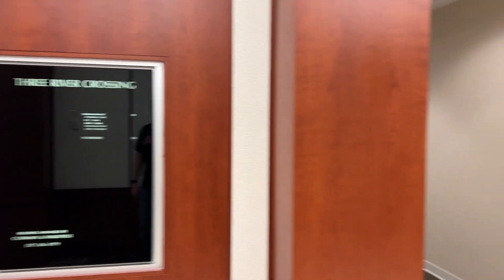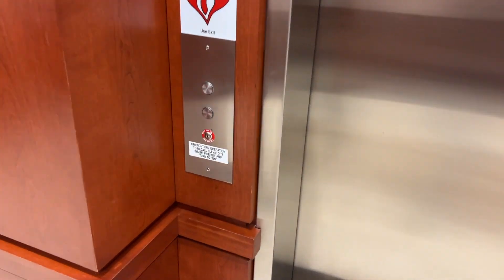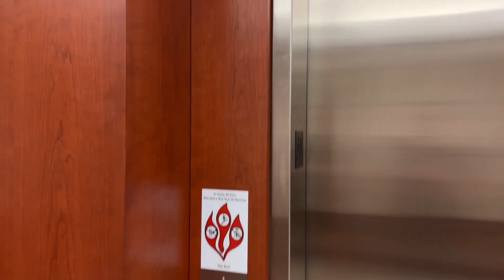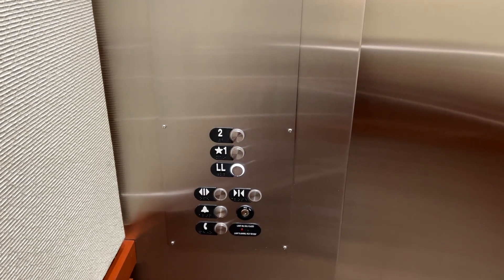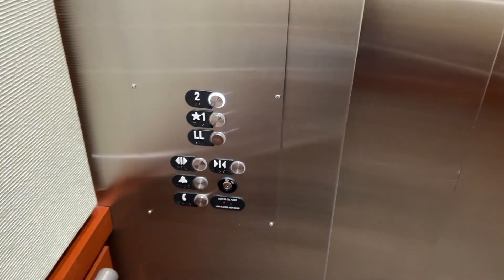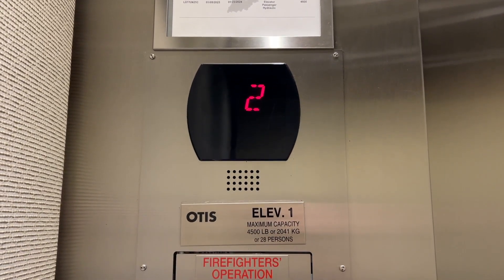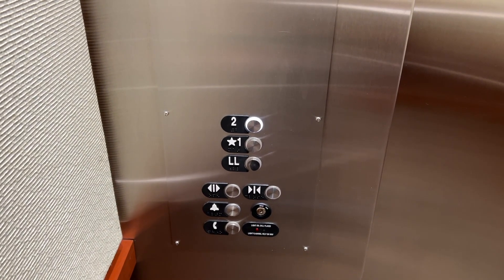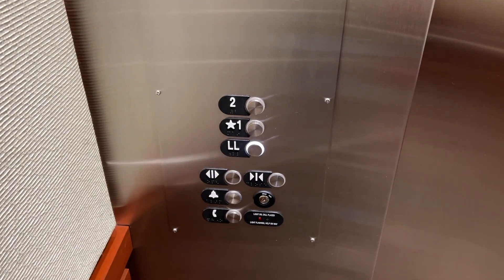VERY NICE Otis Hydraulic Elevator | Three River Crossing | Indianapolis, IN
Shot on May 3, 2023.

This hasn't been filmed before to my knowledge. Honestly, this is a decently hidden gem!